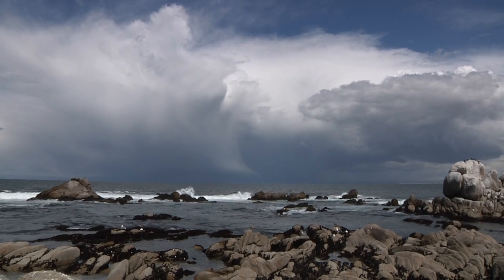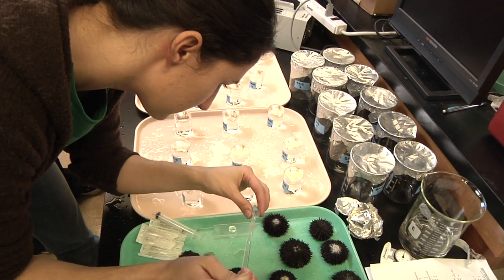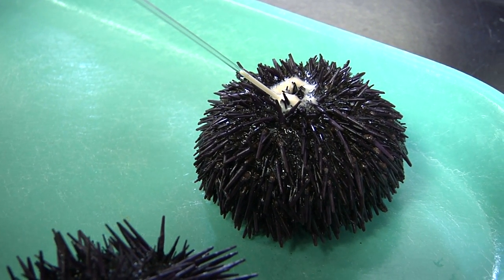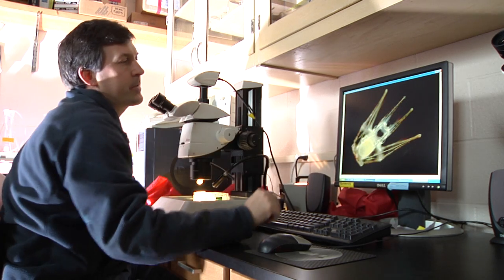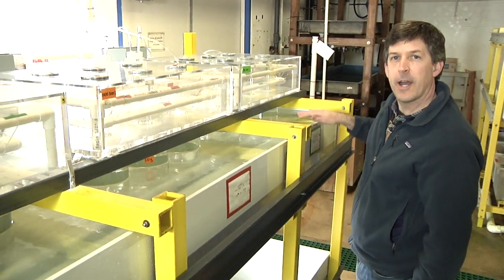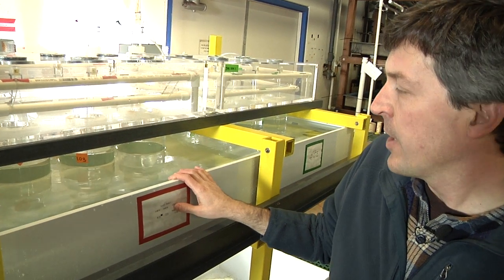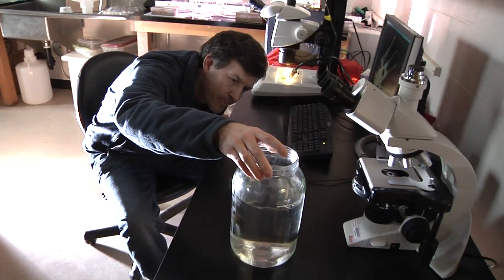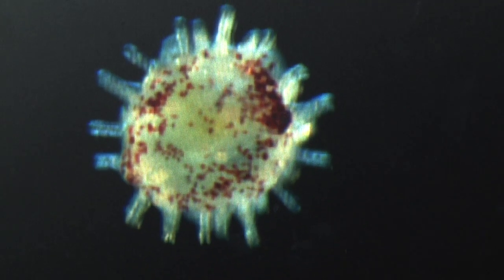Ocean Babies on Acid - The Time Machine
In this experiment, scientists build a time machine in the lab, to take the Ocean Babies to the ocean of the future.

Ocean Babies on Acid focuses on an experiment that Stephen Palumbi and UC Davis marine biologist Eric Sanford are doing to study the effects of ocean acidification on sea urchin larvae off the California and Oregon coasts. One of their goals is to find out if the increased acidity caused in part by increased CO2 levels in the atmosphere makes it difficult for marine species to grow their shells. The study is unique in that they're not only studying the external aspects of these creatures but also delving into how ocean acidification may effect the animals on a genetic level.